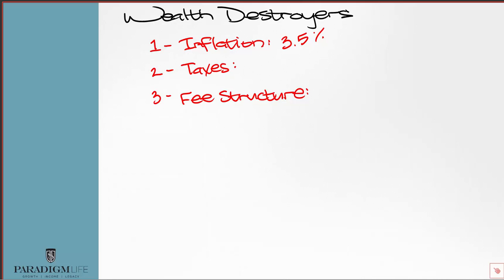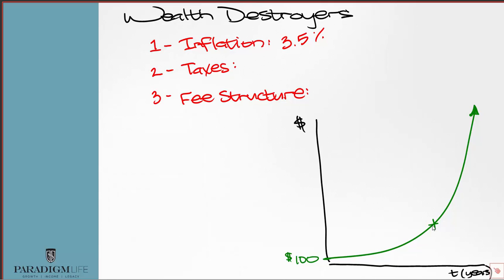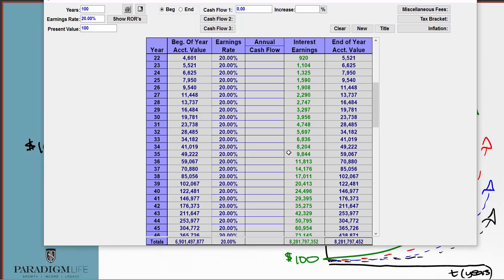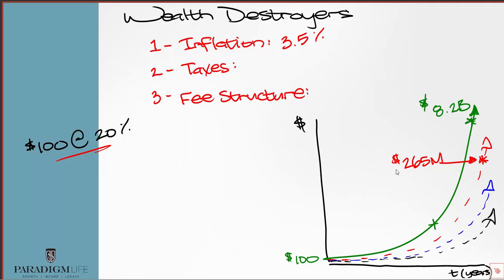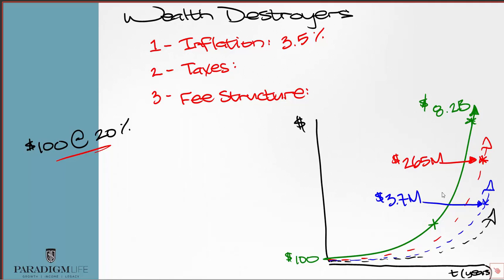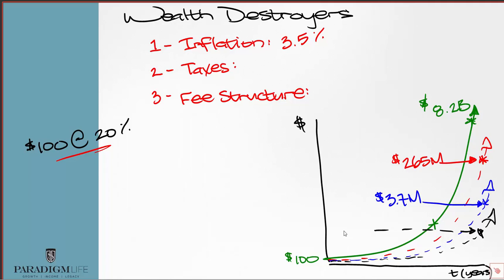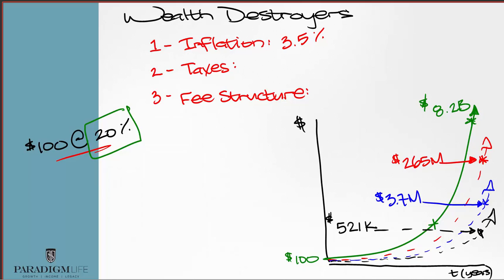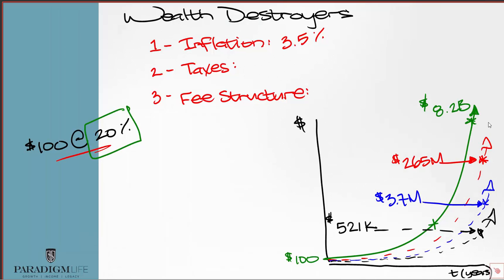Wealth Destroyers - protect against inflation, taxes, and fees